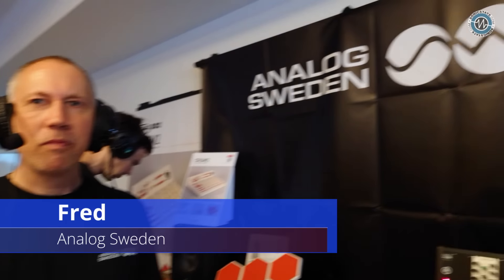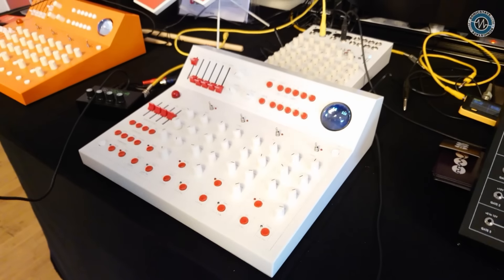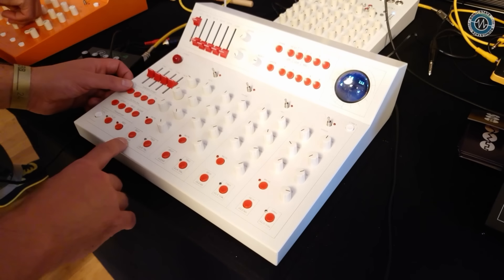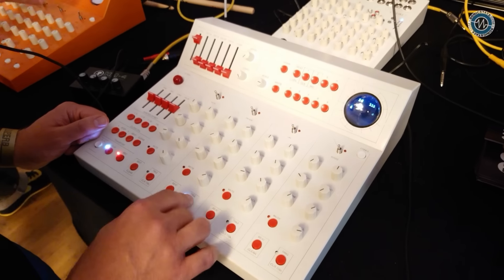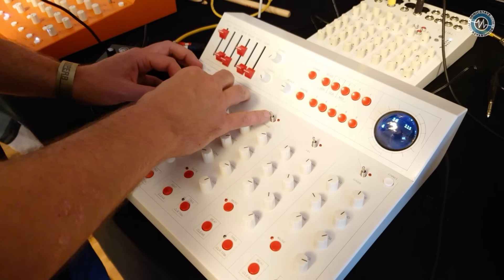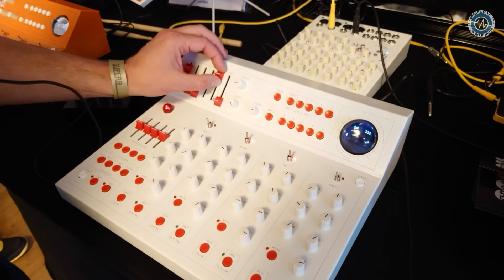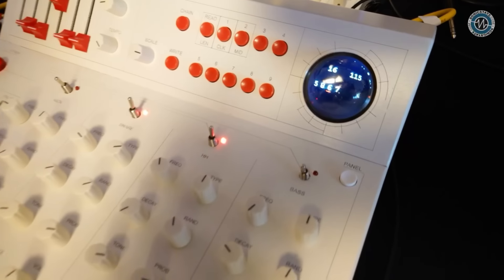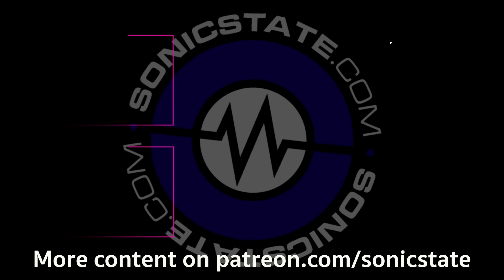SUPERBOOTH 2024: Analog Sweden - Crum 2 Drum Machine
At Superbooth 2024 we met up with *Fred* from *Analog Sweden* who introduced us to some of their new *Enigizer *modules, but was especially excited to show us the new *Crum 2*. *Crum 2* is, simply put, a drum machine with melodic and harmonic abilities. Based on an initial design by* Albert Niestrom*, who designed an initial version called *Crum Drum*, the *Crum 2* is designed to be bigger and more flexible than its little brother.

The wooden prototype *Crum 2* has a very distinctive and clean design by renowned designer* Love Hulten*, and it looks straight out of a 1970s sci-fi movie. Under the hood, Crum 2 has 4 channels with 6 sound engines each covering percussive and melodic textures, live full control over all parameters on the front panel, probability beat generation, step and live record all with a master reverb, delay and drive effect block.

Crum 2 will be available soon, hopefully this year.

Crum 2 Price TBC